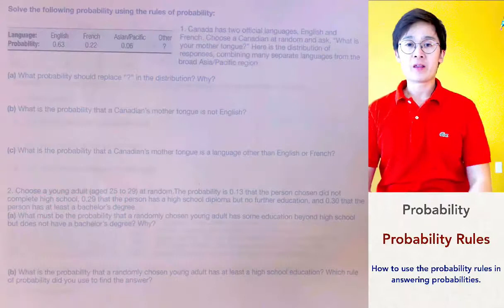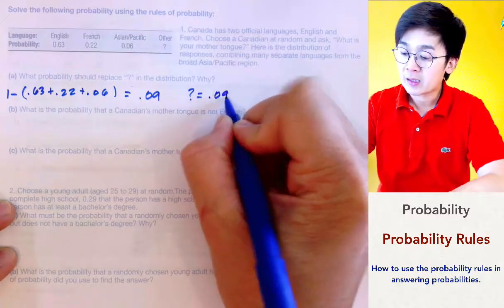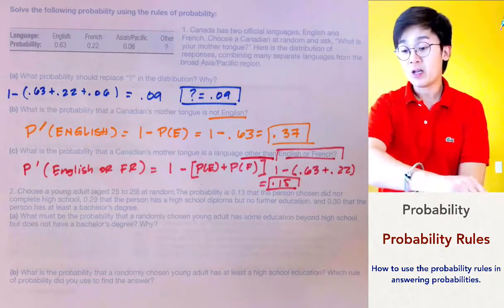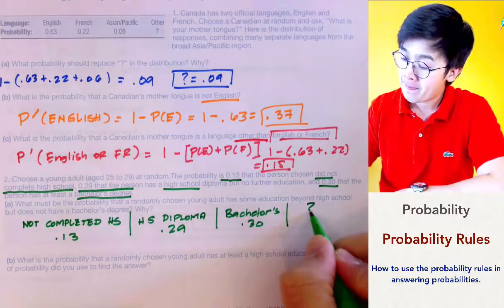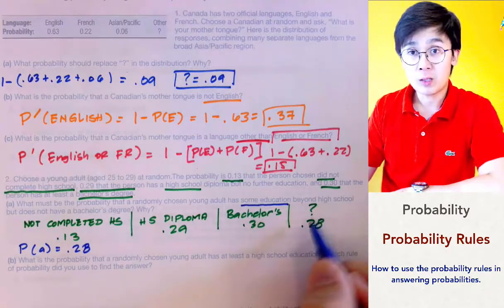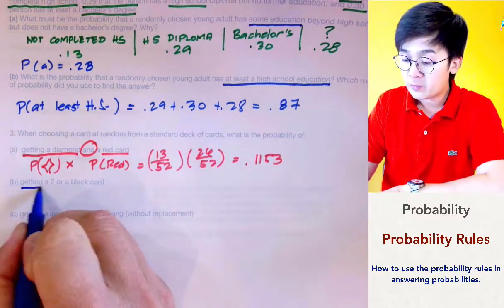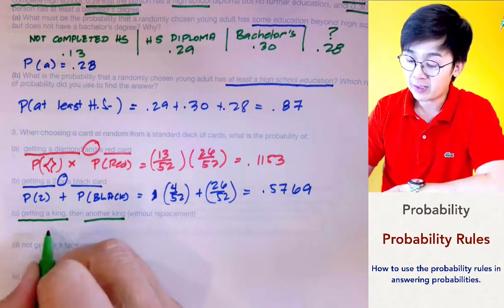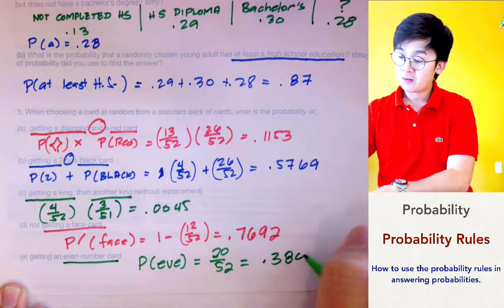How to Use the Probability Rules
This lesson on probability shows you how to use the Probability Rules in answering problems in probabilities.  The difference between dependent and independent events apply to these rules. Recognizing these events will help you answer problems on probability

CORRECTION:
3a should be (.25)(.5)=.13